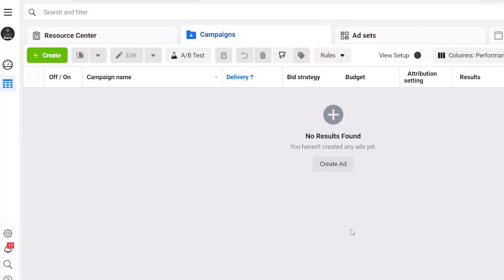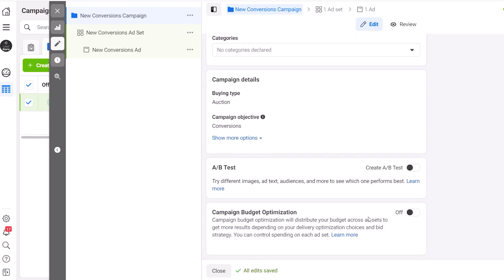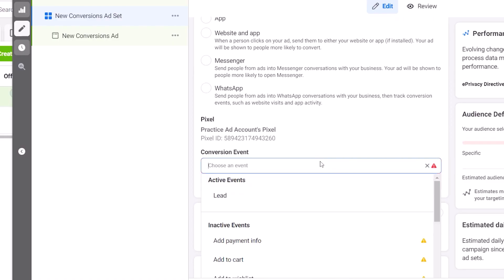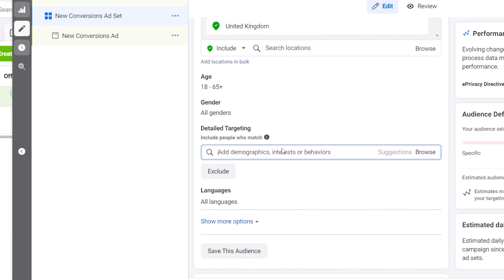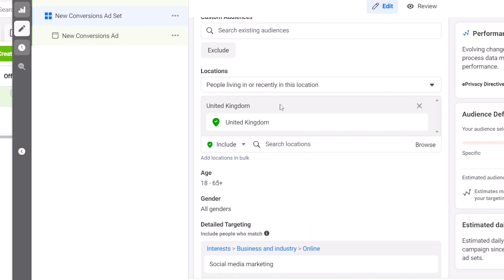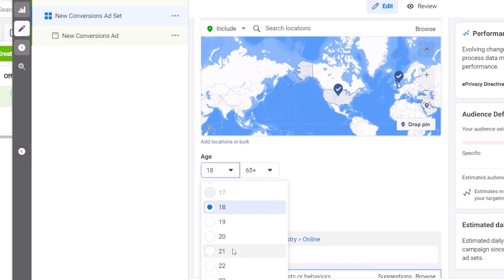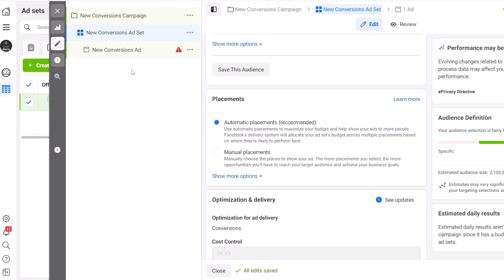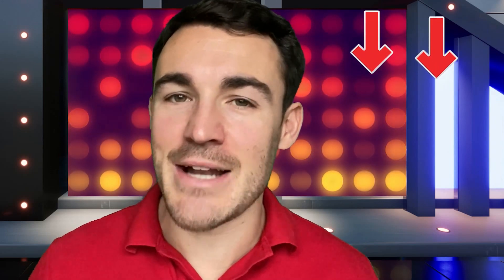The BEST Way To Create FACEBOOK ADS For Beginners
This is the exact Facebook ad campaign set up I would use if I were starting Facebook ads in 2022.

In this video I show you how to create winning Facebook ads, step by step.

If you're a Facebook ads beginner, or want to make sure you have the best Facebook ads set up...

This Facebook ads for beginners tutorial is a must watch.